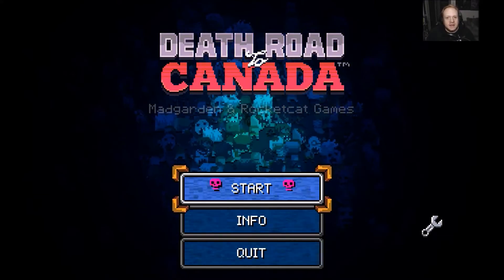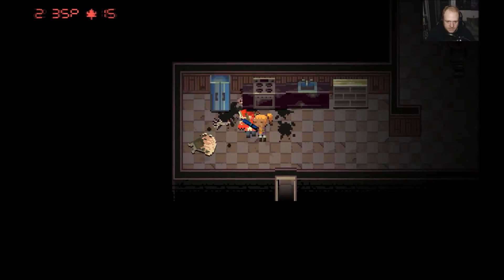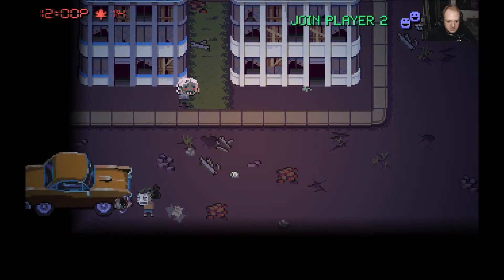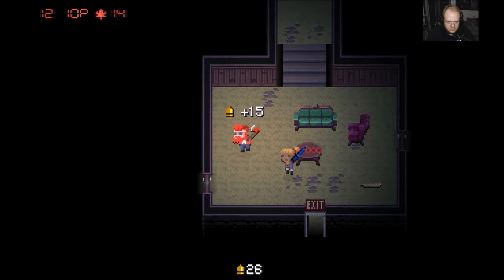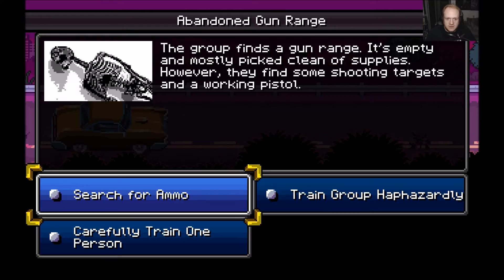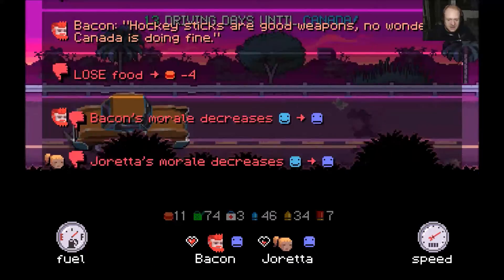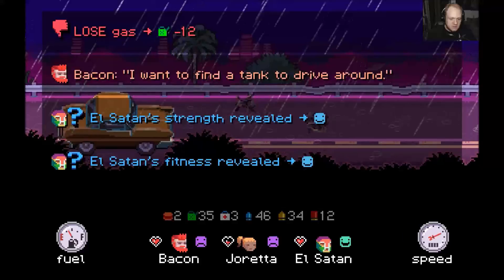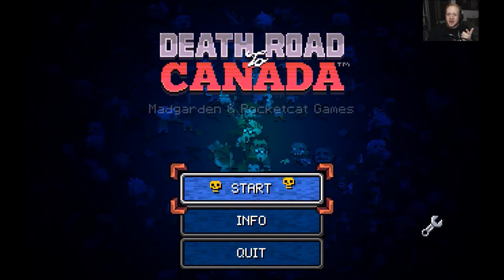BLIND LET'S PLAY OF DEATH ROAD TO CANADA! – PART 11!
Join me on my blind let's play of Death Road to Canada!

First and foremost I would like to thank Rocketcat Games for providing me with a copy of Death Road to Canada so I can do let's play videos and a review on it! I really appreciated it a lot! Thank you for having faith in me!

Developed and Published by Rocketcat Games, Death Road to Canada is a Randomized, Permadeath, Rogue-like, Action-RPG, Zombie Post-Apocalyptic, Road Trip Simulator. Whew. Let me catch my breath!

In Death Road to Canada you manage a car full of jerks and other weird survivors as you travel from Florida to Ontario Canada. On your trip up to Canada you will explore randomly generated cities and other locations, scavenge for supplies, find fellow survivors, rescue cute dogs, and of course, you will have to face and deal with massive swarms of the classic slow shambling zombies!

Death Road to Canada was release on July 22, 2016 on Steam (PC/Linux/Mac)!

Some of the many cool key points and features of Death Road to Canada are:

Tons Of Replay Value!:
Everything is randomized! Randomized cities, locations, events and rare events, weapons, easter eggs, survivor's appearances and personalities. There is a different story each and every time you play!

Single Player or Co-op Play!:
Single play or 2 player local same screen co-op where you control up to 4 characters!

Character Creation!
Make your own characters to put in the game, and customize them to be based on yourself, friends, and family or whoever you'd like.

Multiple Characters!:
Recruit up to four survivors with their own random names, appearances, personalities, and quirks that can both help and hinder your journey to safety.

Decision Making Events!:
Make tough choices in varied and Interactive Fiction style decision making events. Get different options and results based on the traits of your party members.

Chararcter Morale!:
Survivors have morale that breaks down due to the stress of post-apocalyptic life. It's up to you to keep everyone together or at least mostly alive in the middle of bickering, personality conflicts, despair, rage, and/or whiny temper tantrums.

Zombie Hordes!:
They're slow, they're stupid, there's up to 500 of them tracking you down at once. They form a shambling wall of inevitable death that will drag you down. Fight them, try to squirm past, or run!

Rare and Unique Survivors!:
Rarer unique survivors that have their own special events, appearance, and dialogue, many of which can be recruited. Get a bodybuilder that can pick up and throw anything, but can't attack. Recruit a green-costumed man with a magic sword and a boomerang. Assist a mad scientist who has a science shotgun and a personal teleporter!

Such Doge Much Wow!:
Find a dog, teach it to drive. Have all the humans in your party die. Make the dog recruit other dogs until your band of survivors consists of 4 dogs driving a muscle car.

Why should you watch my blind let's play videos of Death Road to Canada?

What sets my work apart from everyone else? Experience, purpose, and insight.

My ultimate goal with every video I create with Flip The Bacon is to create a positive environment where gamers of all types can connect and add value to each others lives.

Secondly, I am not just your average run-of-the-mill gamer, I know video games better than most people. I have spent the last 29 years mastering and playing all types video games, to the point where they have virtually become a part of me. I have a deep understanding on what makes a game work and not work, what make a good game and what makes a game bad. I will pour my knowledge, passion, and experience into every single video I make for you and to serve our community.

CONNECT WITH FLIP THE BACON

Death Road to Canada INFO:
Developer: Rocketcat Games
Publisher: Rocketcat Games